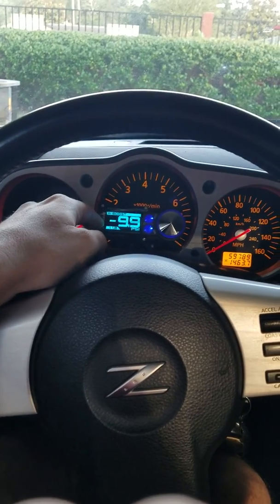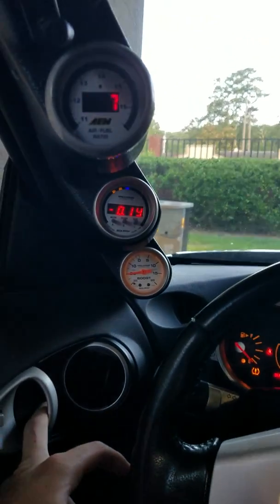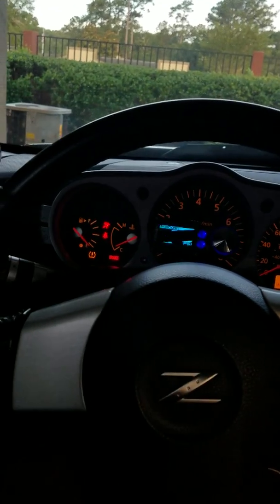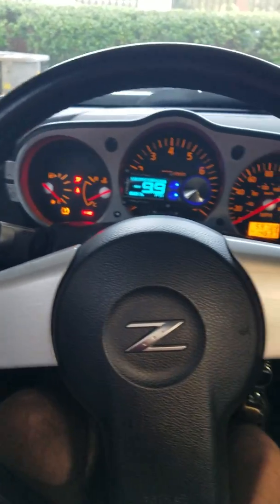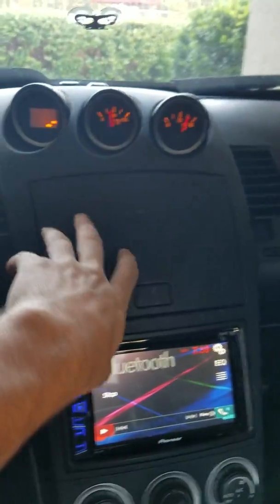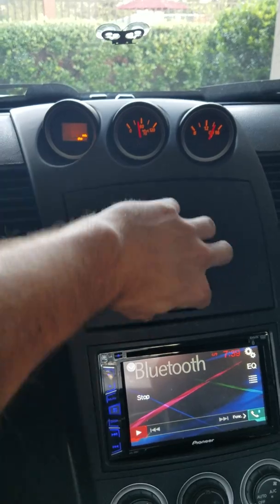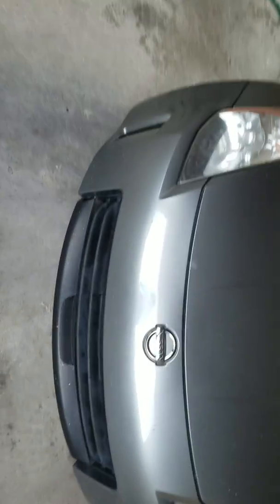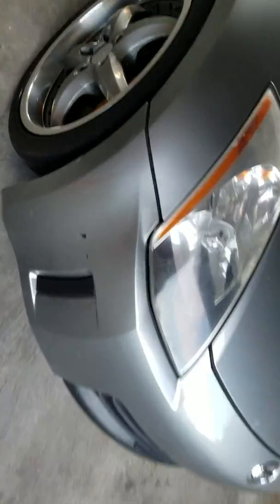2004 Nissan 350z Greddy Twin Turbo